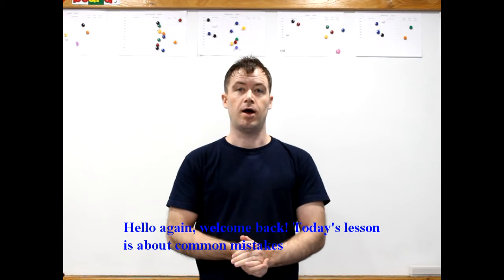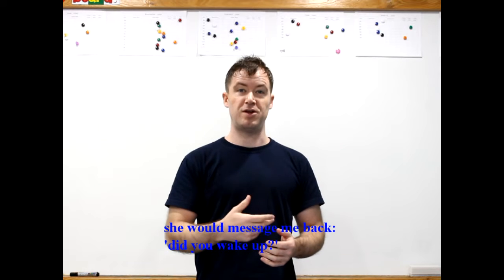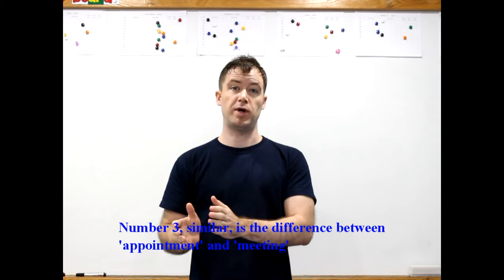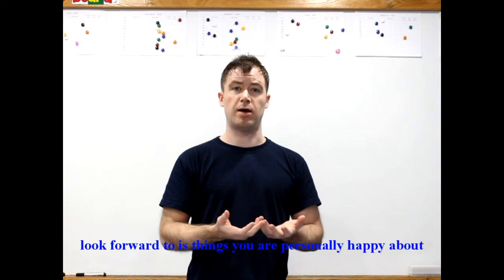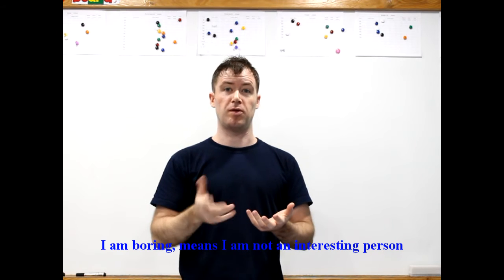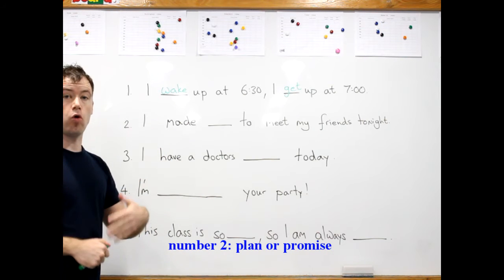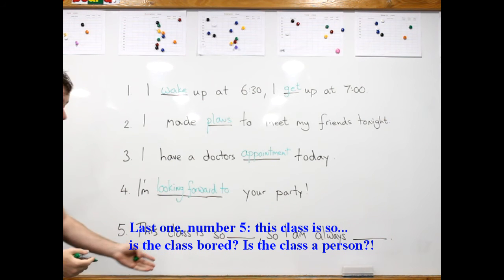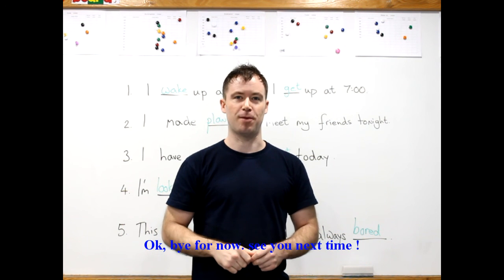Common mistakes in English 1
This video will explain some common mistakes that English speakers make. This is particularly beneficial to Korean speakers.